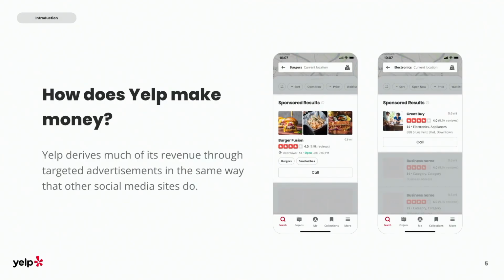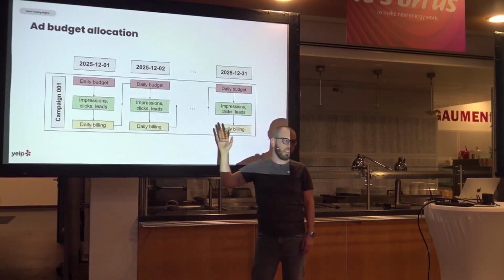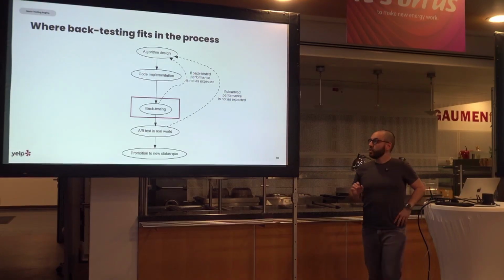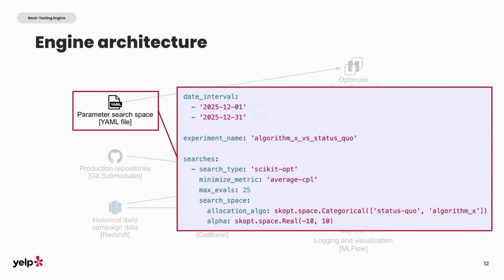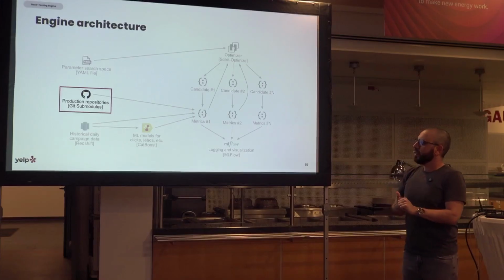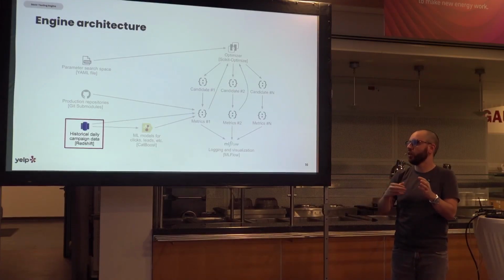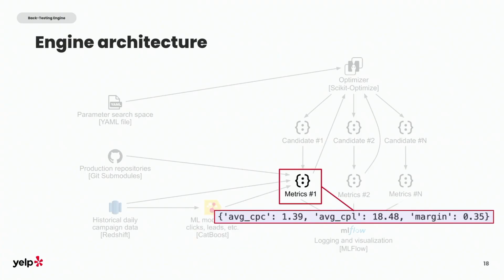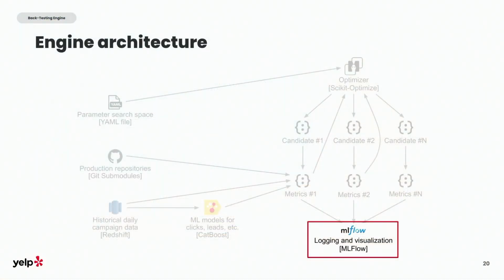How Yelp built a back testing engine for safer, smarter ad budget allocation by Samuele Mazzanti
This talk presents how a back-testing and simulation engine was built at Yelp to evaluate budget allocation strategies before deploying them to production. Rather than relying solely on live A/B tests, the system leverages historical data and controlled simulations to stress-test decisions, estimate trade-offs, and reduce risk. The session covers the motivation behind the system, its core design principles, and how it complements experimentation. It highlights practical lessons on building safer decision systems, aligning short-term metrics with long-term marketplace health, and moving from reactive experimentation to proactive decision modelling.

Samuele Mazzanti is an ML Engineer at Yelp, with previous experience as a Data Scientist across diverse industries. His work focuses on decision systems, simulation, and causal machine learning. He is also a long-time technical writer, having published extensively on data science and decision science topics.